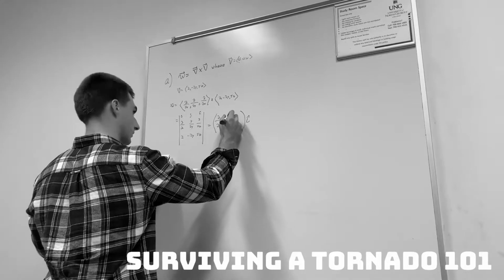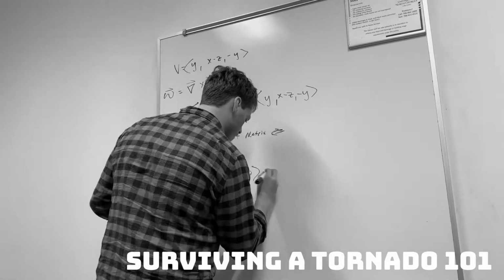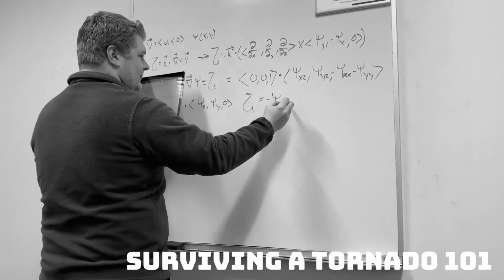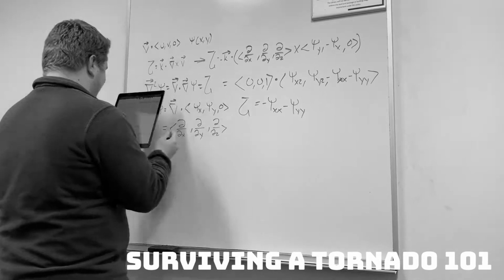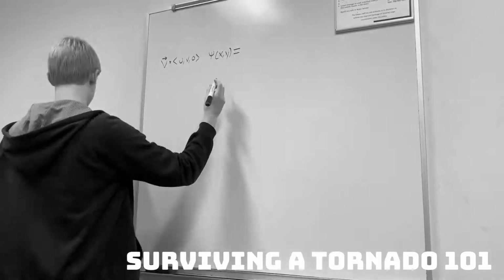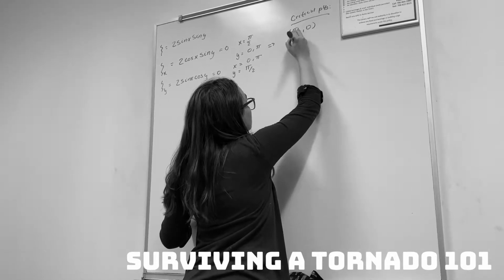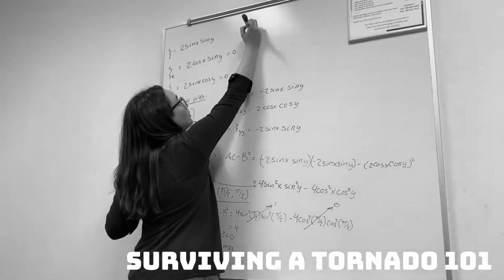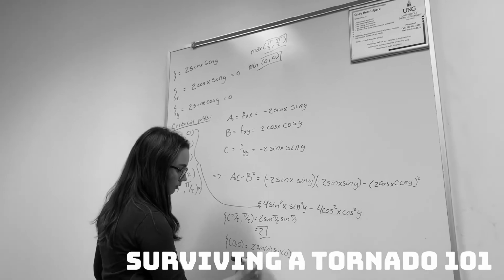THERE’S A TORNADO ... AHHHHHHHHH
Surviving a Tornado 101 - Calculus III